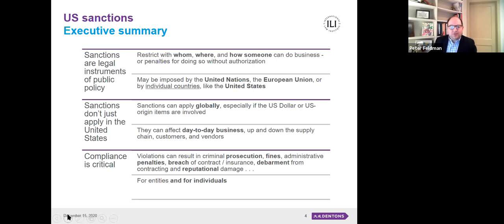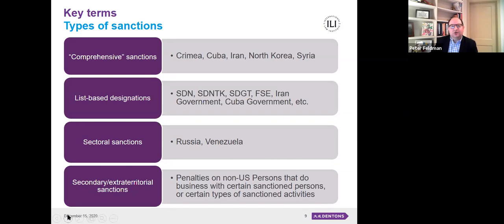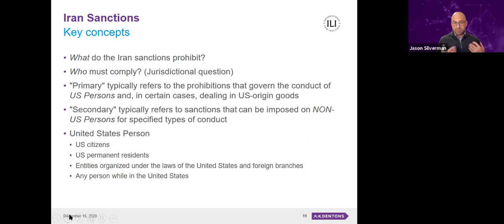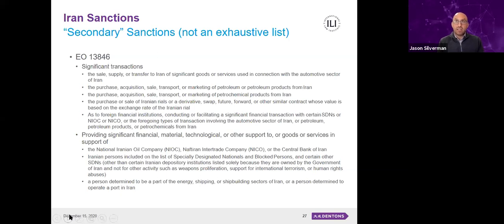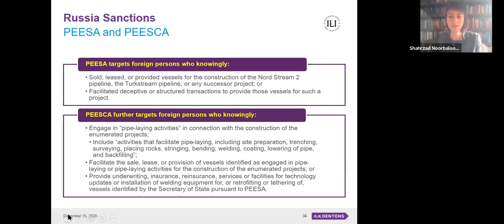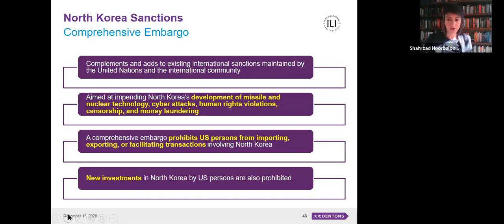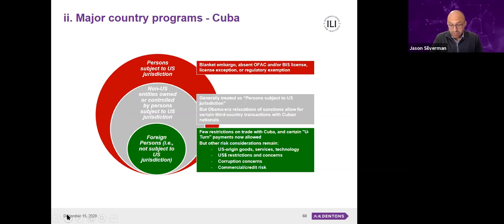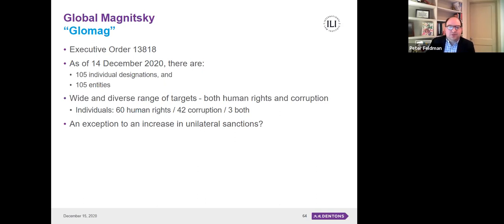Global Overview of Sanctions Programs and Their Practical Implications for Business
During this interactive program, our presenters from around the globe described the purpose of sanctions, the various forms they take and the legal regimes in which they are defined and enforced.
We covered US, EU and UK sanctions as they relate to China, Russia, Iran, Venezuela, North Korea and Syria. The speakers analyzed how the US, EU and UK sanctions overlap and where they differ.
Briefly, the Dentons speakers describe counter-sanctions imposed by Russia and China.
Finally, we addressed the growing area of sanctions for human rights abuses.